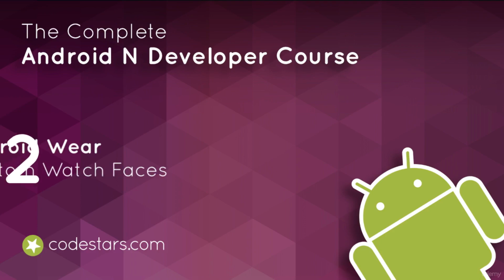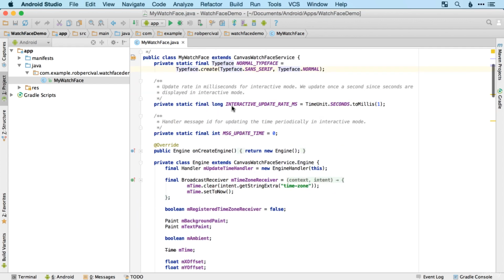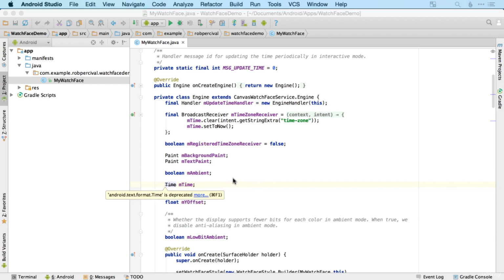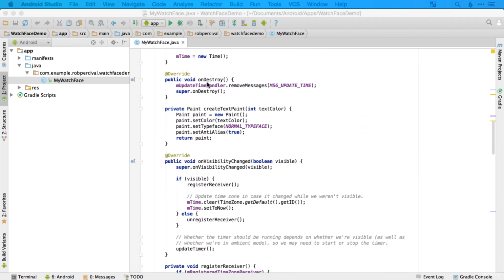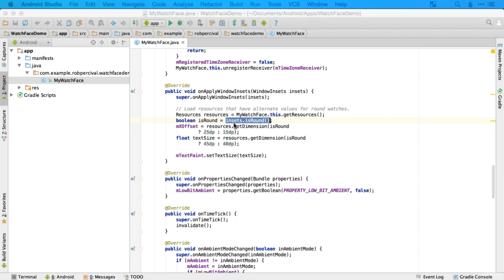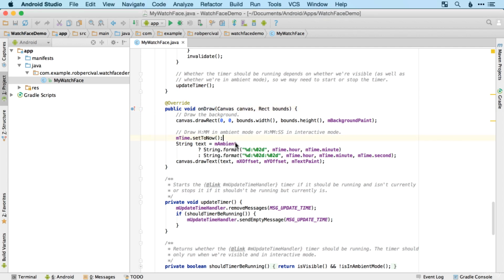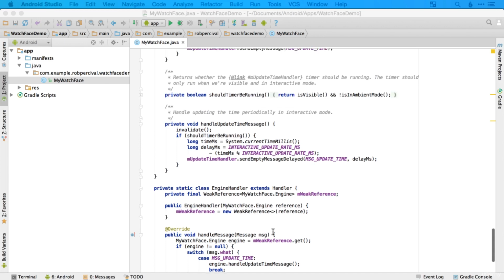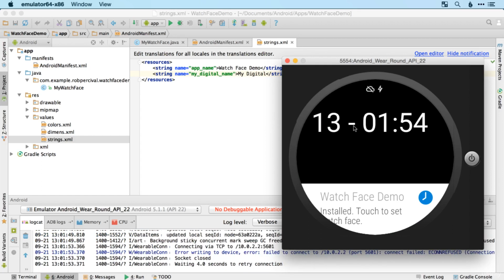199 Custom Watch Faces